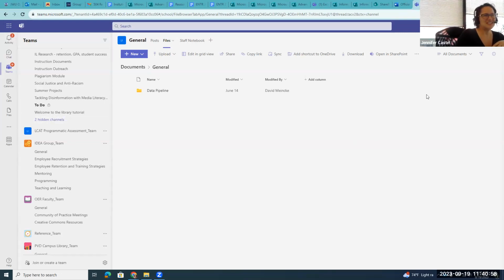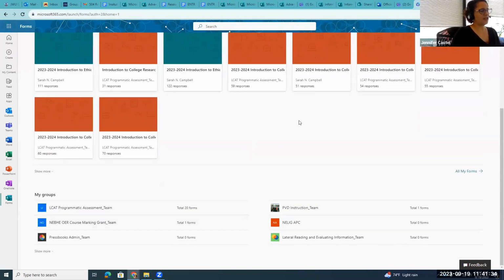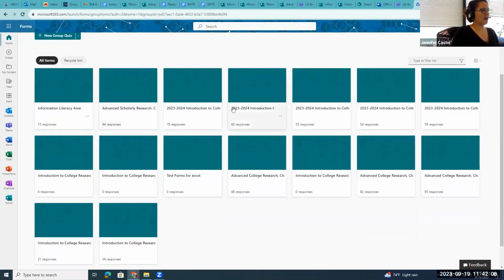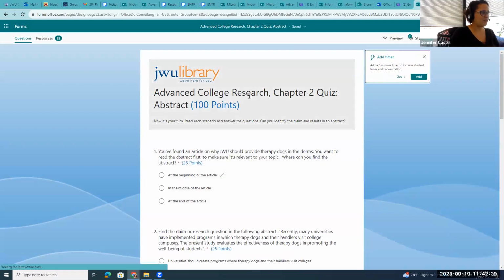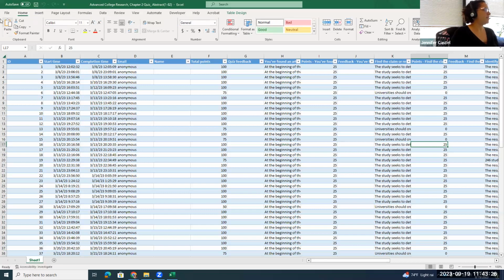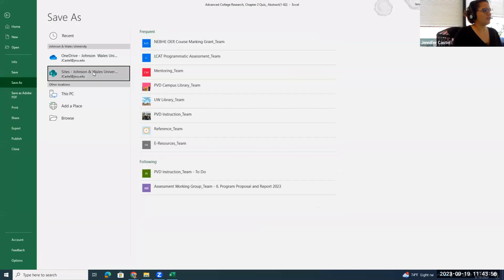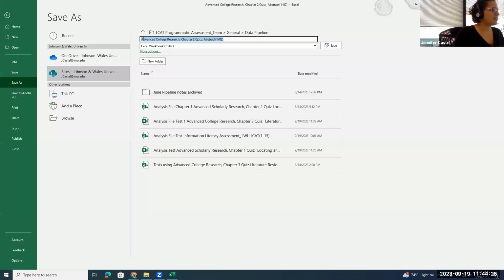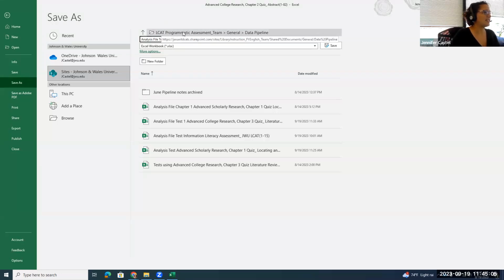Pivot Tables, Spreadsheets, Teams, and More